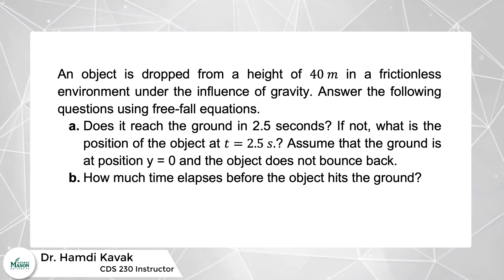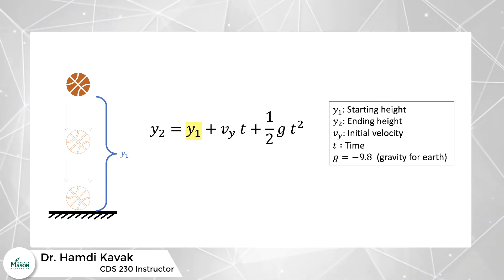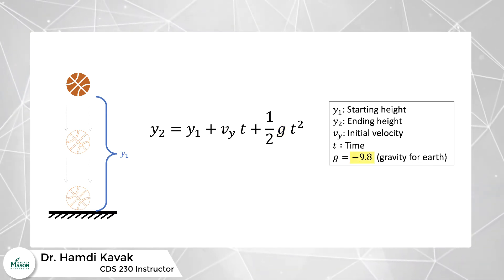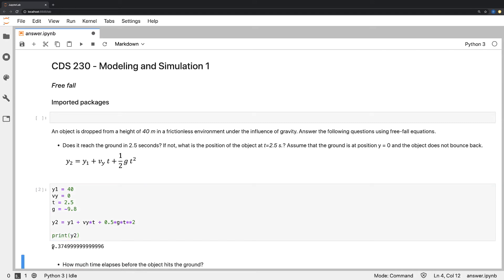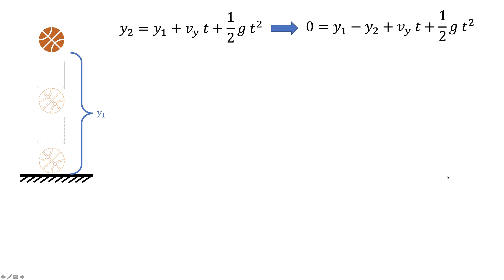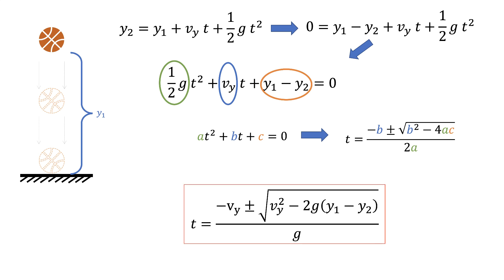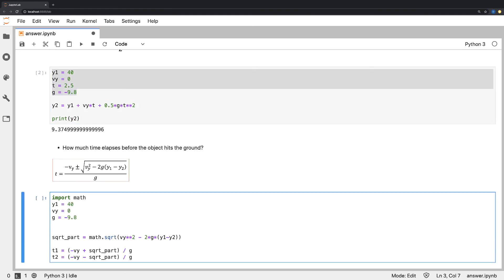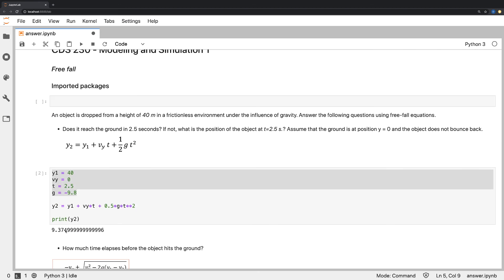Free fall simulation in Python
This video presents questions and answers about simulating free fall in Python. This video supplements the CDS 230 course taught at George Mason University. The presenter of this video is Dr. Hamdi Kavak. You can learn more about this course